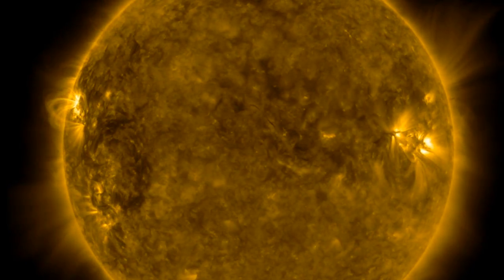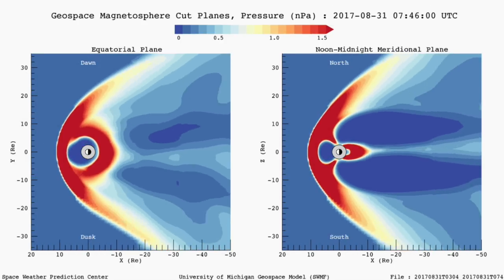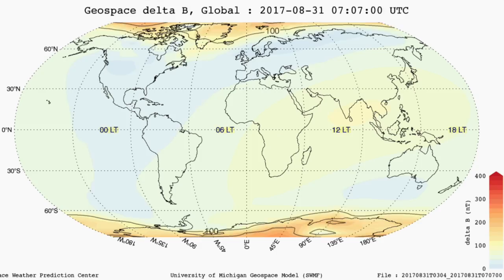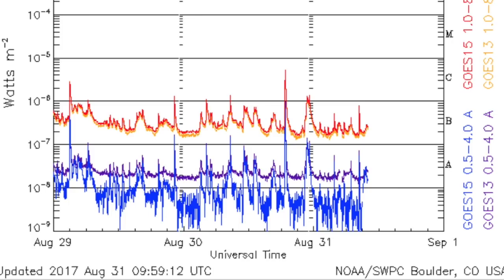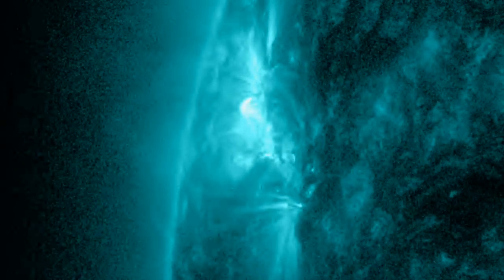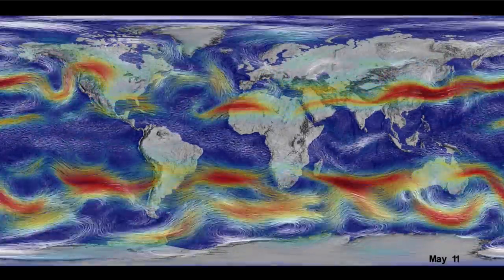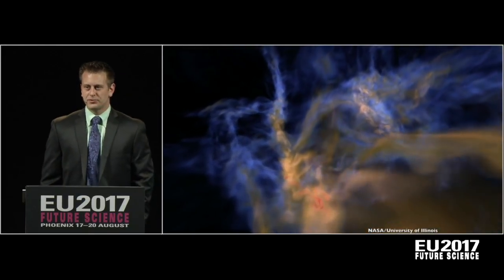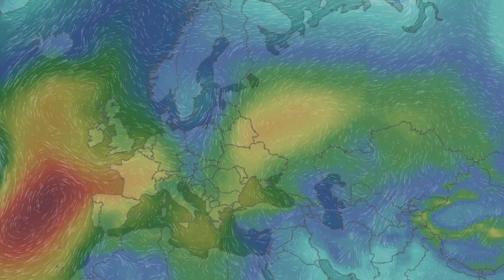Solar Wind Shockwave, Flare Close-Up | S0 News Aug.31.2017